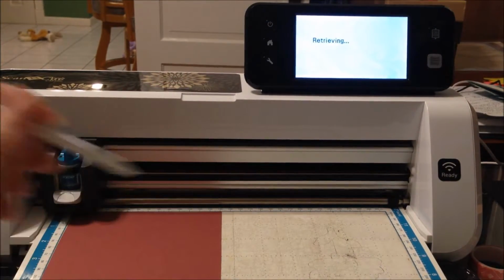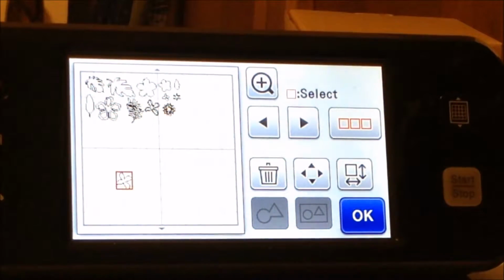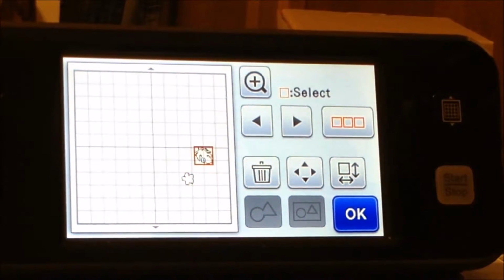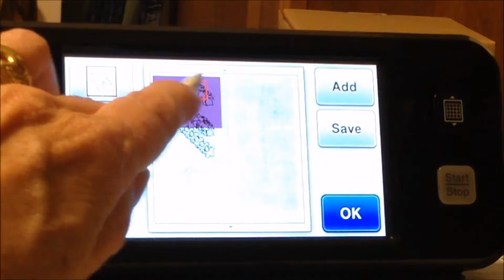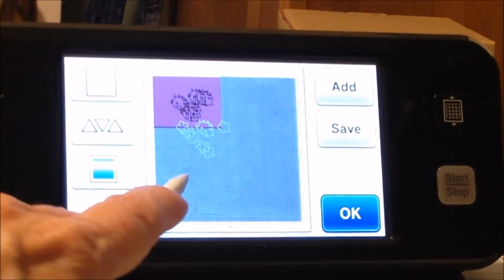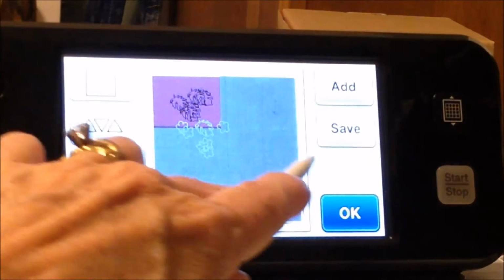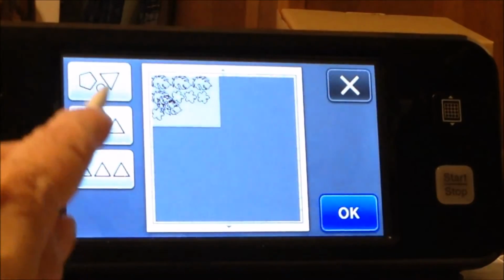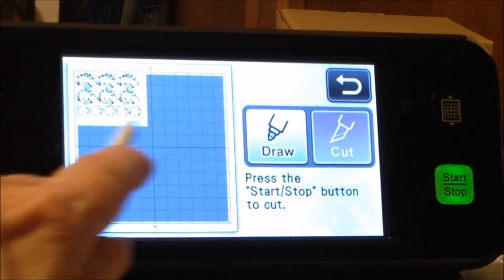Lesson 9 - Arrange Multiples to Mat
This video shows how you can delete some images while keeping others, multiplying them, adjusting your cut area to the size of your paper and how to line up to get the most images cut.  THIS VIDEO WAS PROVIDED TO ATTENDEES OF A HANDS-ON CLASS SO THERE WILL BE REFERENCES TO THAT.